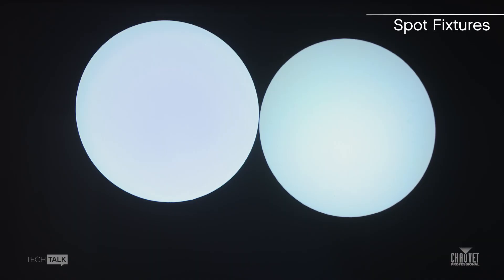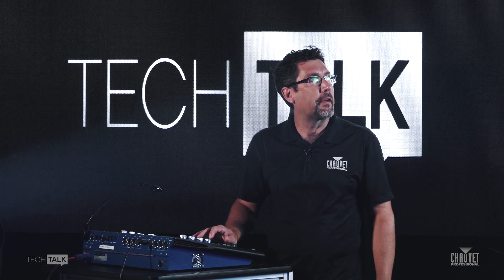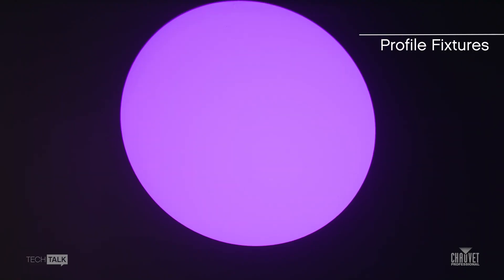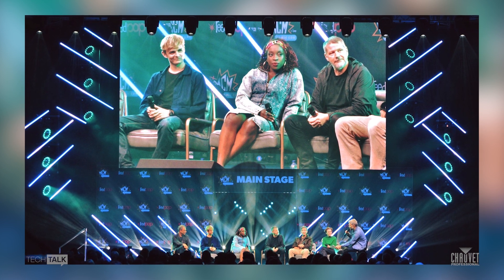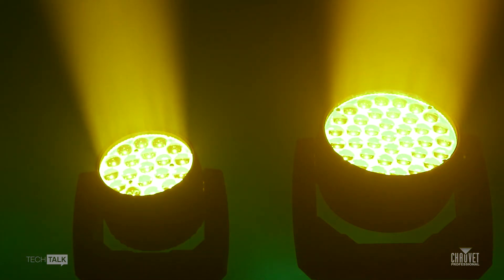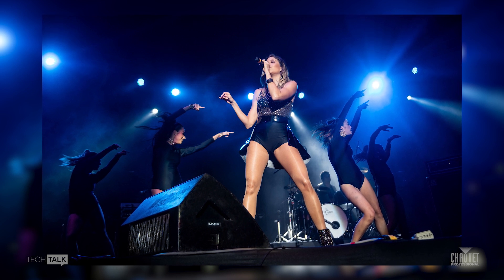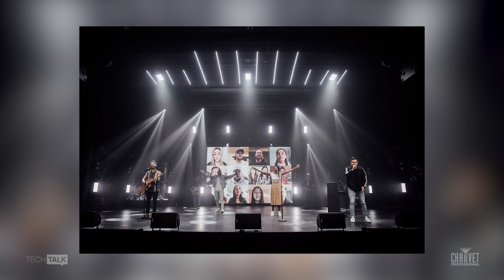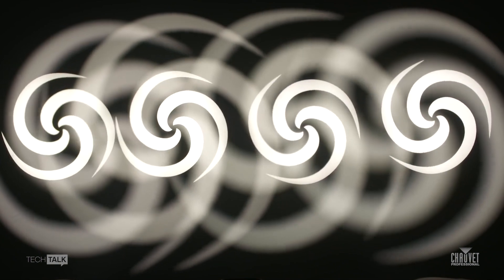Tech Talk: Moving Head Types & Applications | CHAUVET Professional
Learn the difference between types of moving heads and which performs best in what applications with CHAUVET Professional Product Manager Michael Graham on Thursday, 2pm (EST).

Ready for more training?